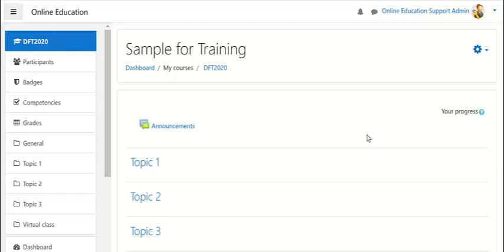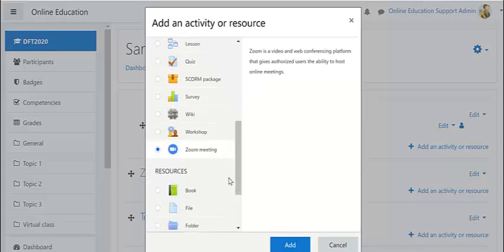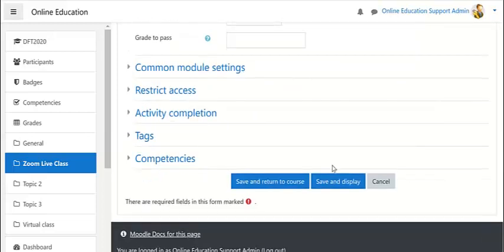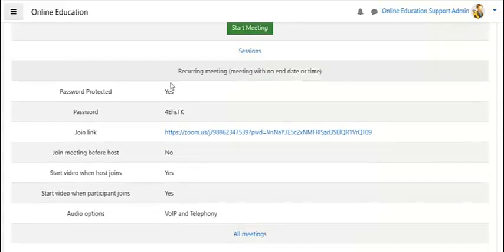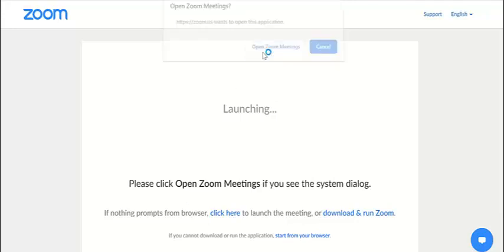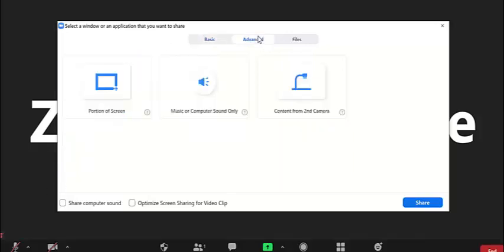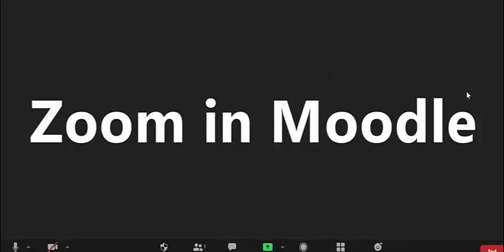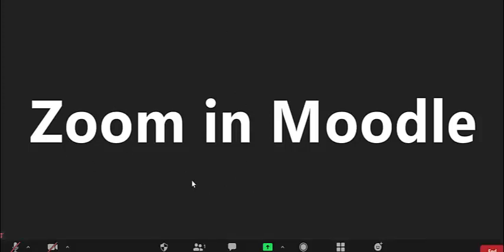Video Conferencing in Moodle (Part -3) - Free Live Class Use Zoom in Moodle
This video demonstrates conferencing system for Moodle based learning management system using Zoom. Teachers can create live class link and host live teaching sessions within Moodle based learning platform using Zoom.
It is especially useful for teachers teaching online.
- Video conferencing with audio, video and presentations
- Recording the meeting in local computer
- Screen sharing with chrome tab, window
- Multi user whiteboard in live class
- Raise hands by participants
- Live text chat
- Full screen mode
- Cloud file sharing
- Link sharing and inviting participants